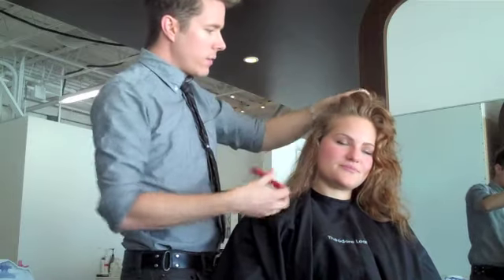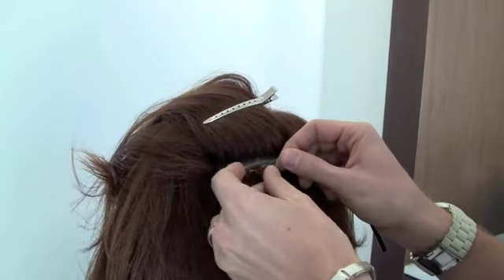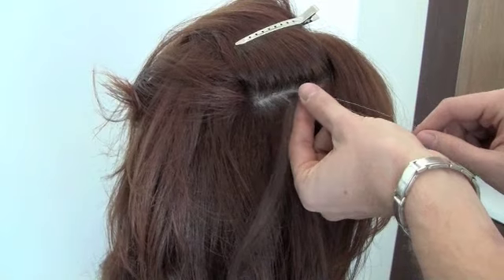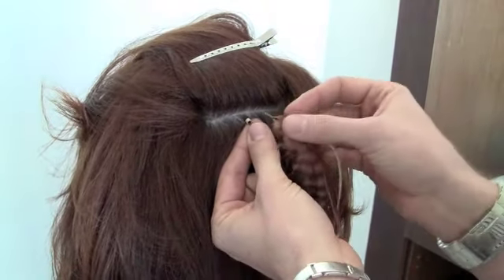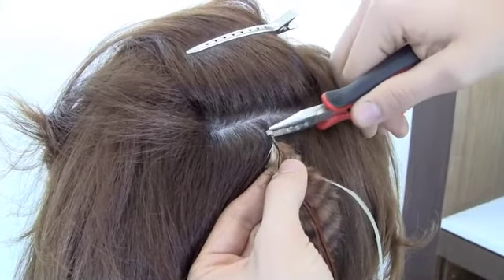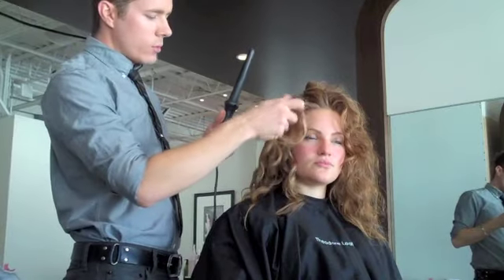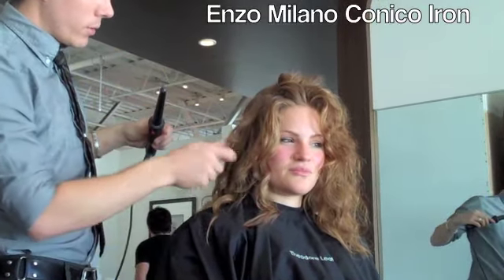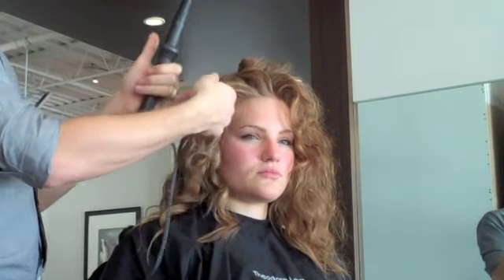How to do Beachy Waves & apply Hair Feathers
Celeb Stylist Theodore Leaf takes some time to show you how to get amazing beachy waves that are great every time. And he lets you in on a burgeoning trend in Hollywood Hair Feathers  & shows you how to apply them.